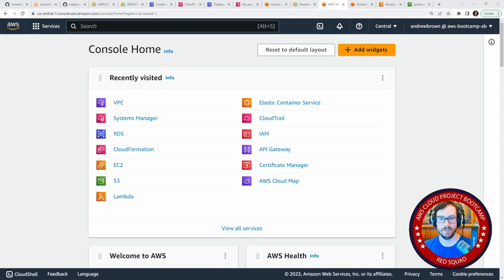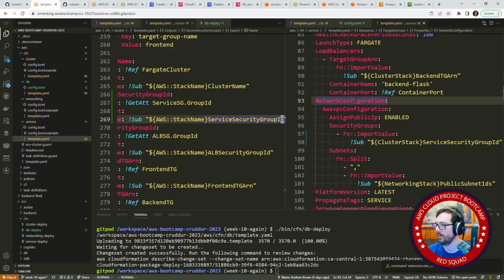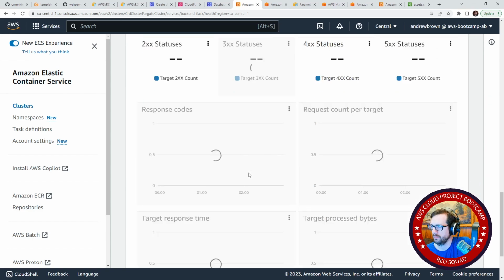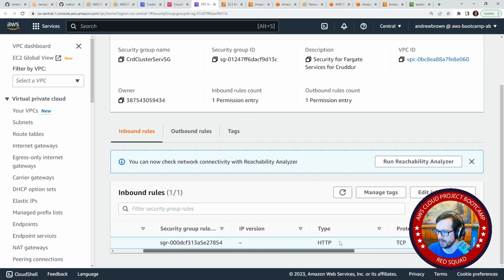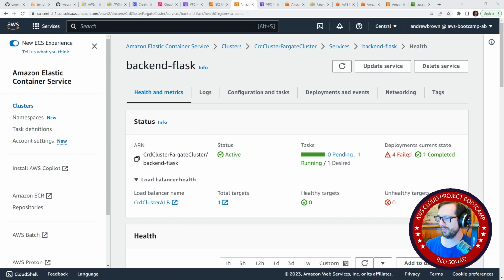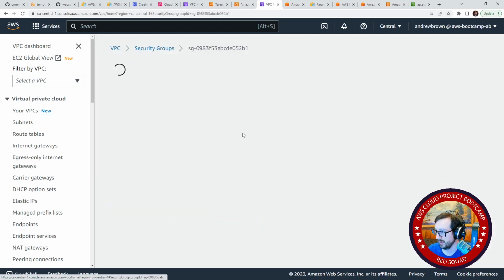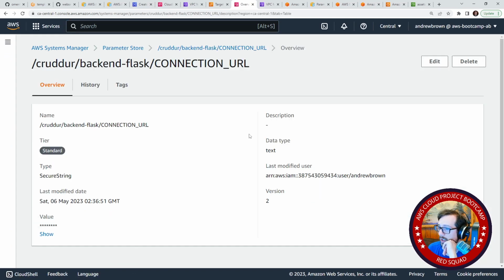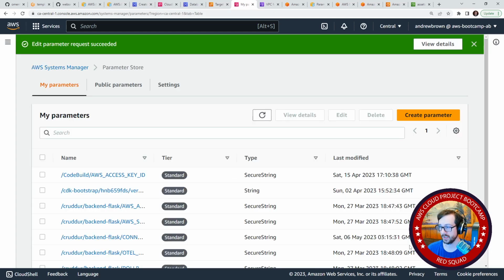CFN Service Attempt Again